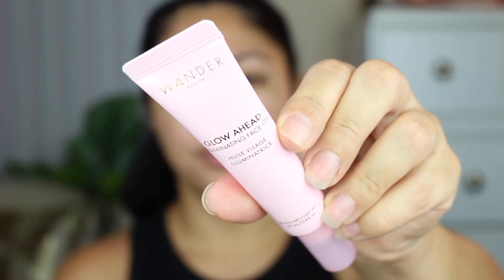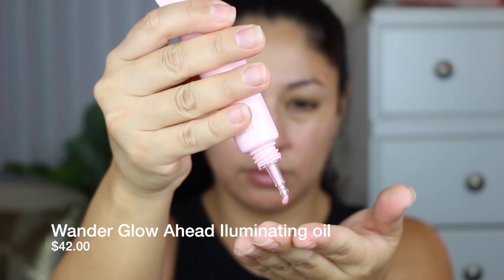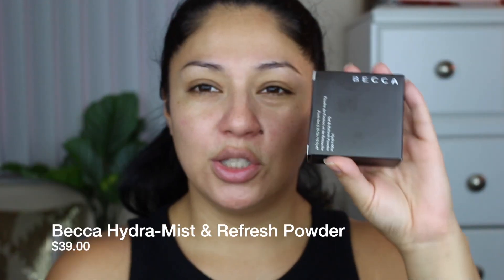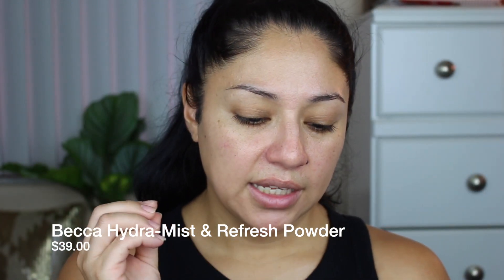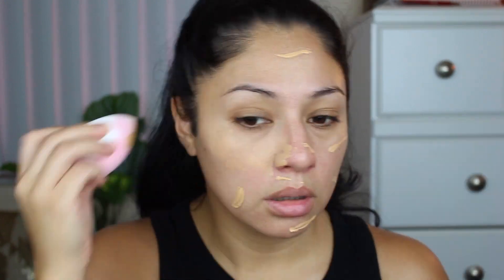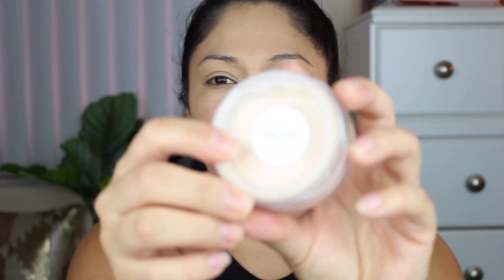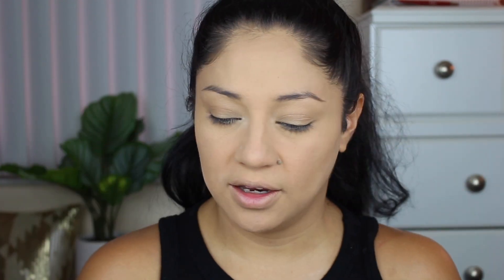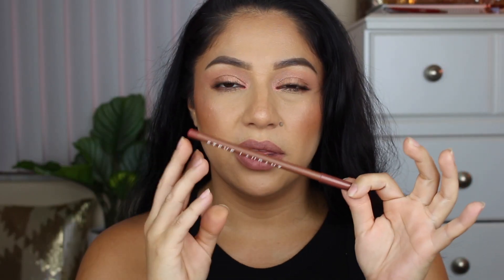BOXYCHARM AUGUST 2019 TRY-ON | GEREL MATTA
Signed up for the Best Subscription box  EVER!!

 💚EBATES: Get CASH BACK for shopping online at your normal stores… yay!!